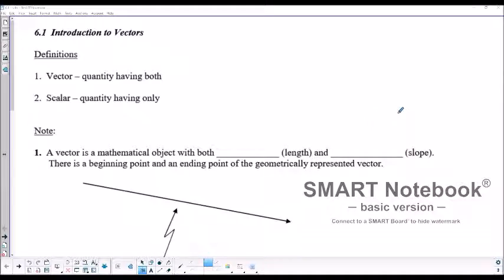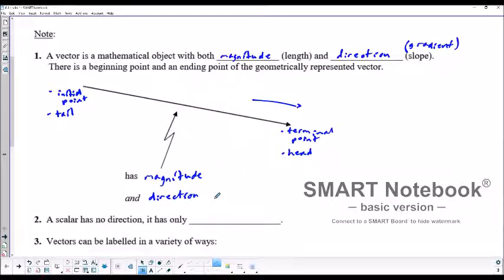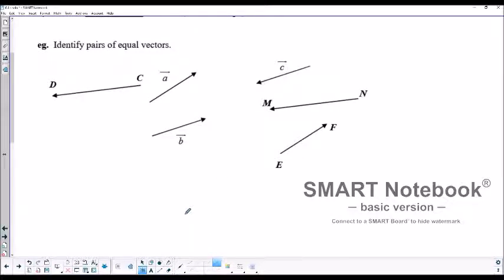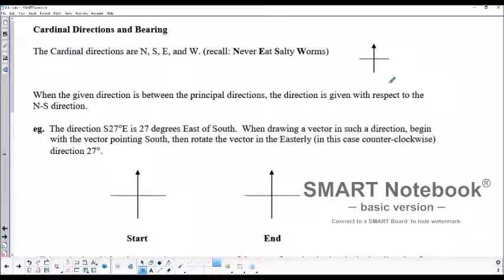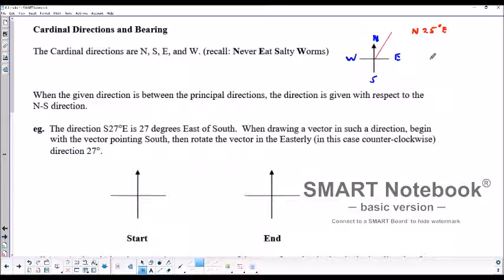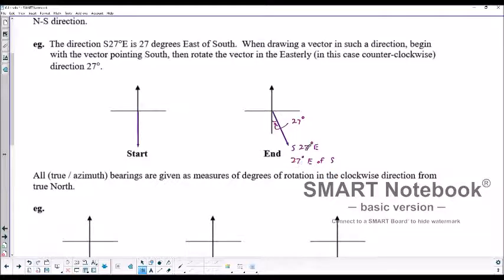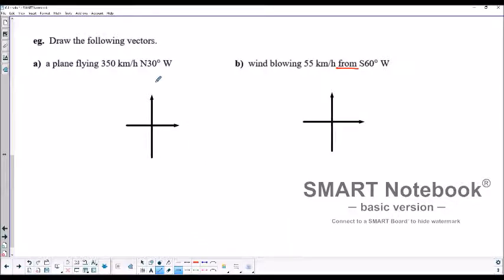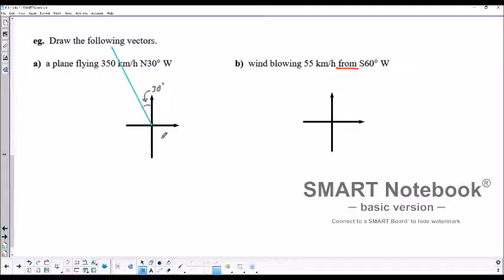6.1 MCV4U - Introduction to Vectors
Basics of vectors